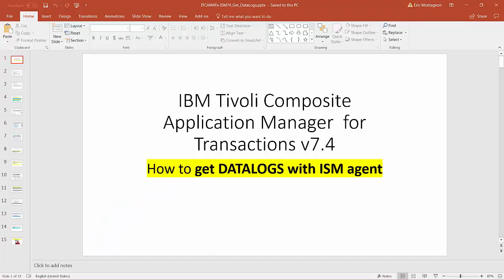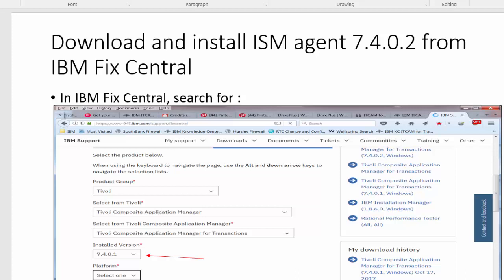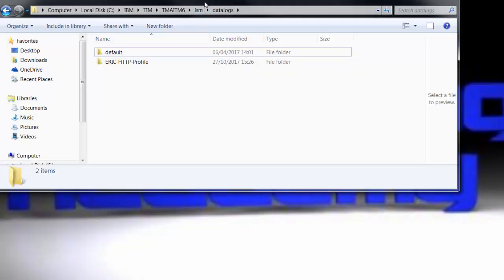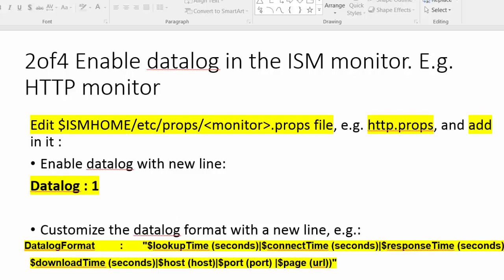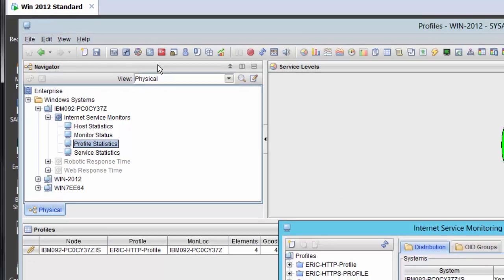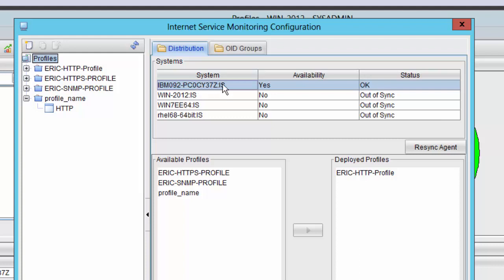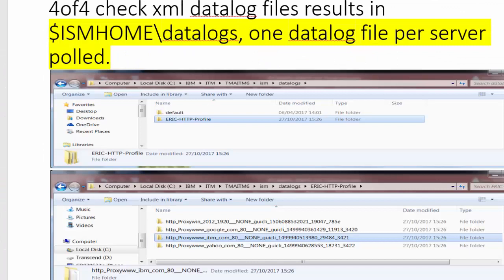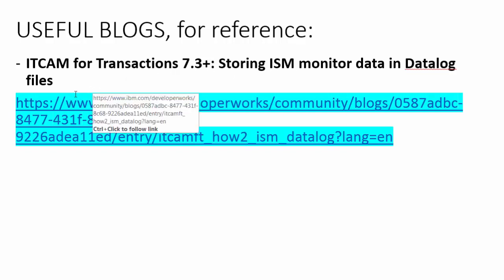ITCAM: How to enable datalogs with ISM agent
Eric Montagnon  presents how to enable datalogs with ISM agent